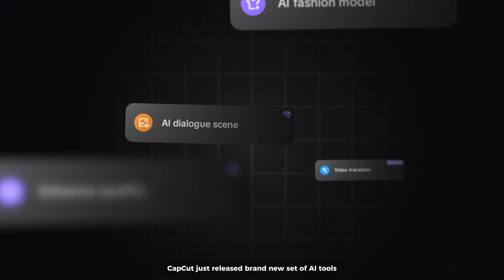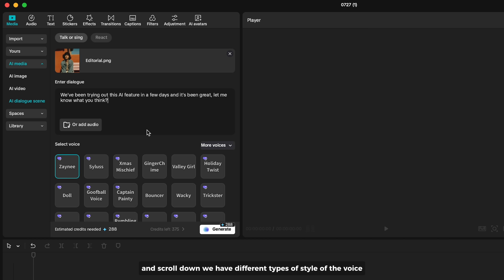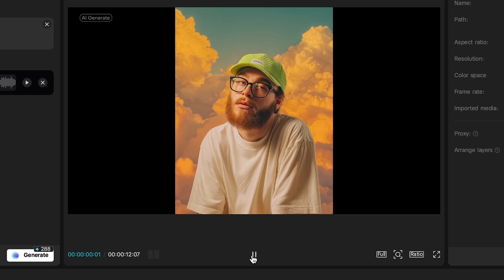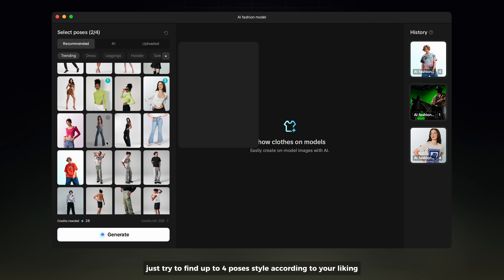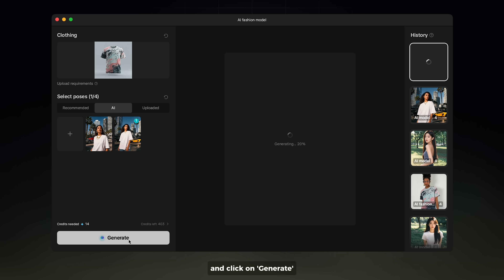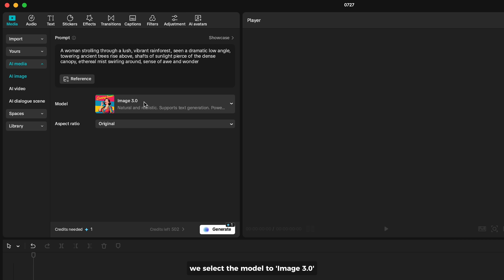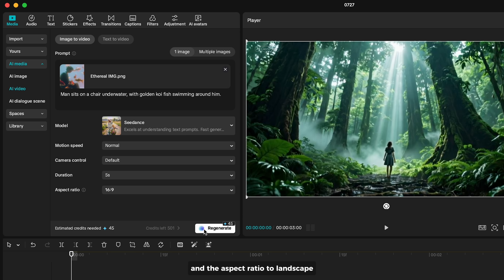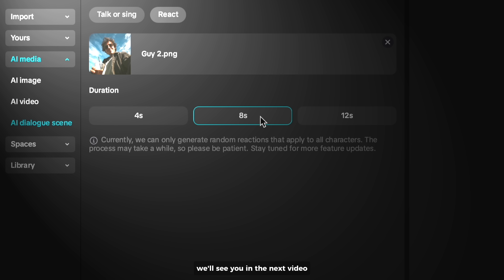CapCut’s new AI Video Tool are Getting Wild (2025 Update)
CapCut just dropped THREE mind-blowing AI tools that are changing the game for creators:

- Turn text prompts into stunning visuals! Create cinematic videos, stylized images, and more—instantly.

- Generate realistic character conversations with voiceovers, subtitles, and background scenes. Perfect for storytelling, skits, or explainer content!

- Design and generate fashion models in various outfits and poses for virtual catalogs, social media, and e-commerce.

Whether you're a filmmaker, content creator, or just love experimenting with AI tools, this update is a must-see.

0:00 Intro
0:38 Ai Dialogue Scene
2:50 Ai Fashion Model
4:50 Ai Image & Video Generator
7:06 Outro